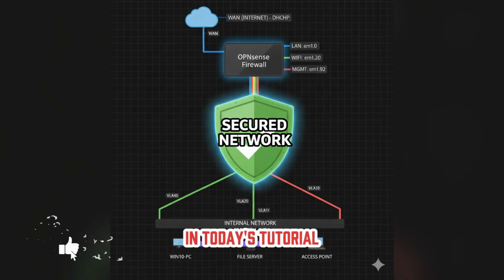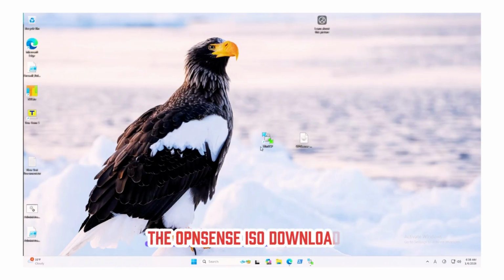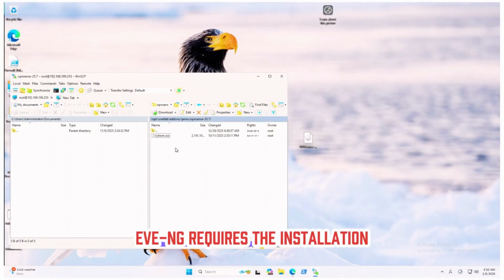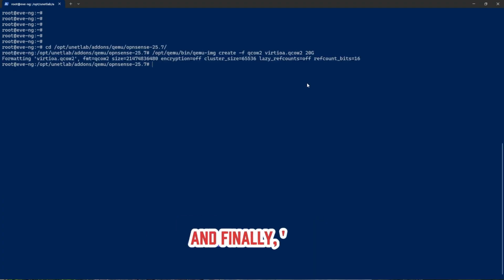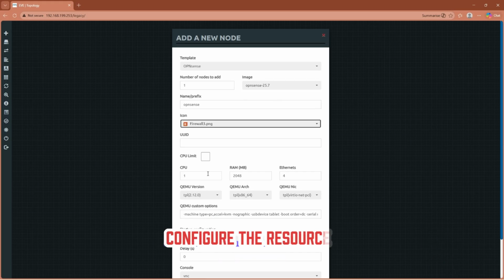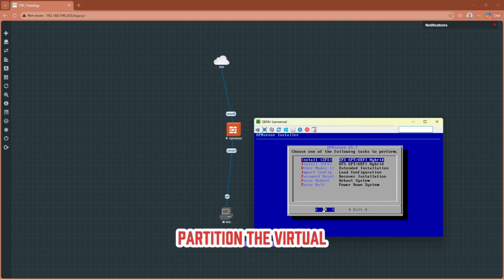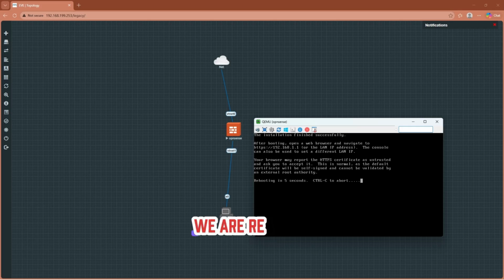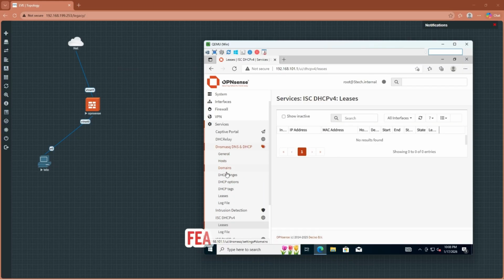How to Set Up an OPNsense Firewall in an EVE‑NG Lab?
In this tutorial, I'm going to walk you through the process of installing OPNsense inside your EVE-NG lab environment.

This is a fantastic way to build complex network topologies and test out the powerful features of OPNsense without needing extra physical hardware.

00:00 Introduction
00:12 Prerequisite
01:15 Create Directory
01:35 Transfer ISO file
02:45 Rename ISO file
03:10 Create Virtual HDD
05:15 Add Node (OPNsense)
06:00 Install OPNsense